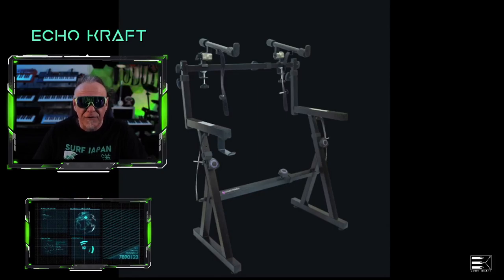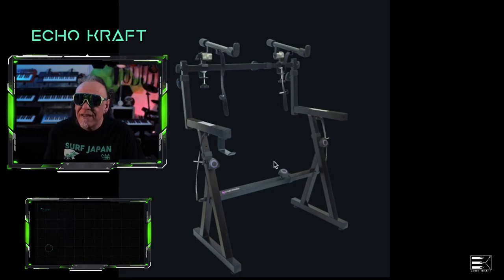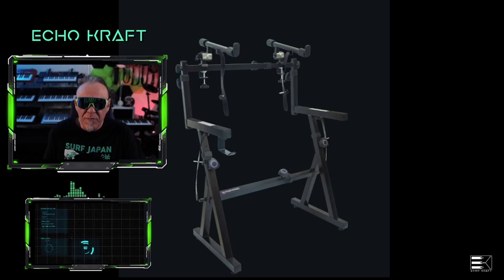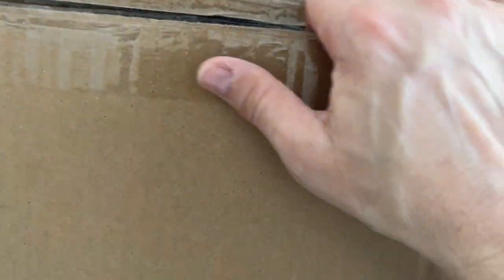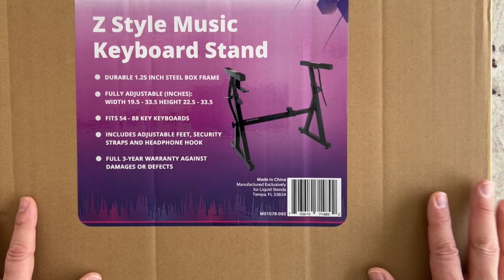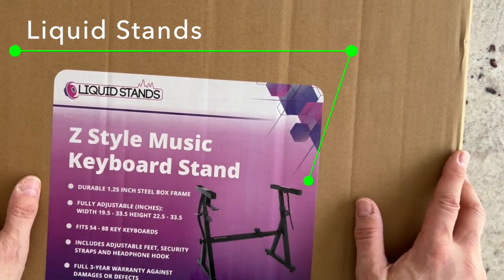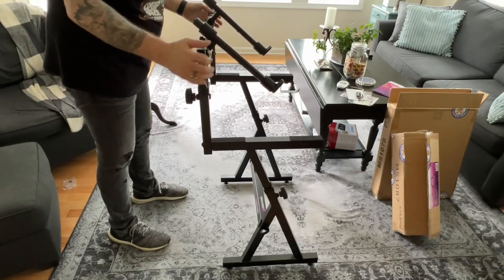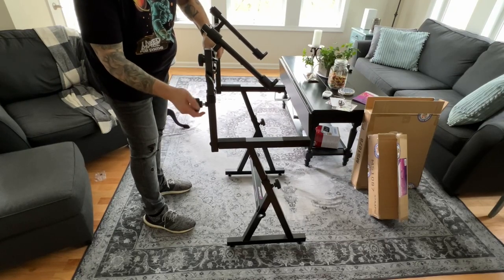Liquid Stands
This is about Liquid Stands 2 tier stand